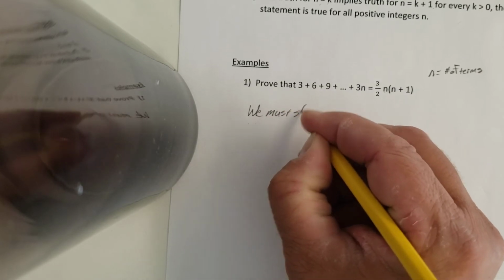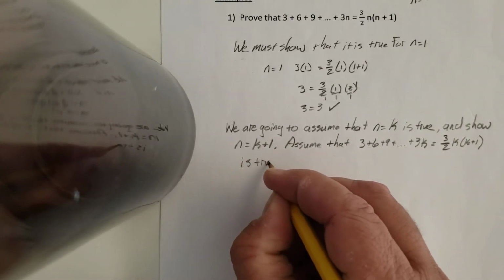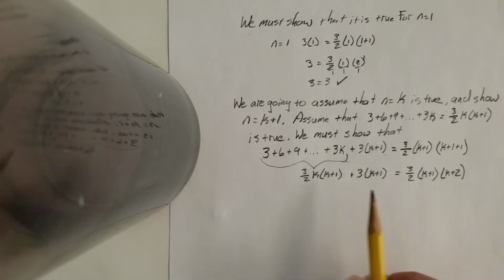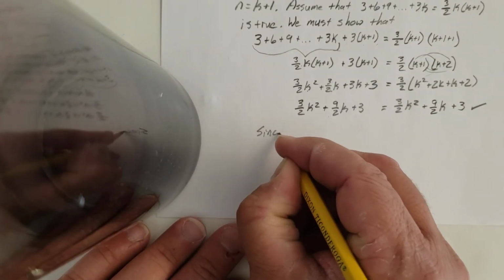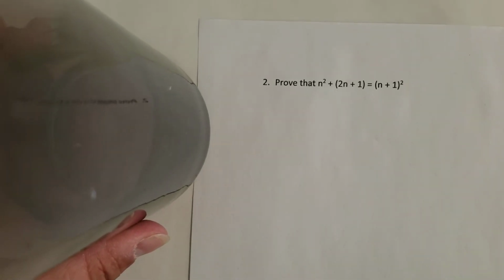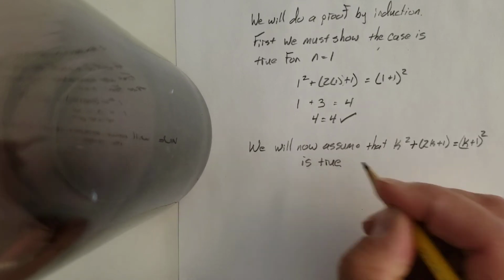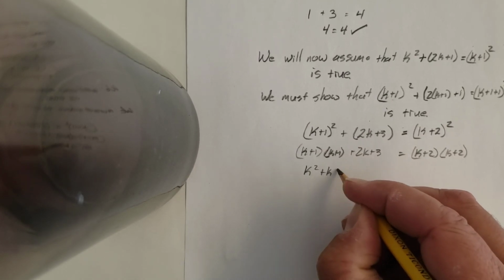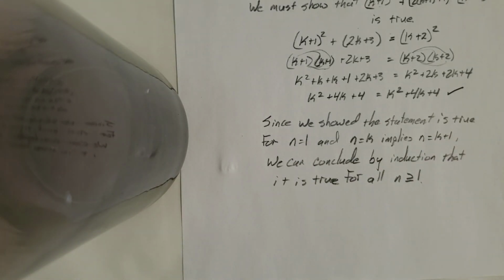Pre Calculus Induction Proofs